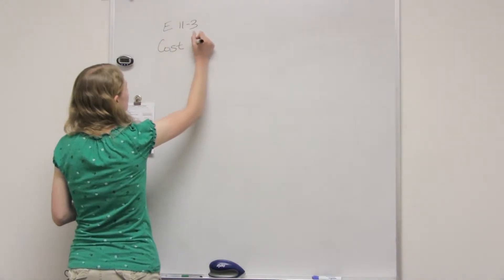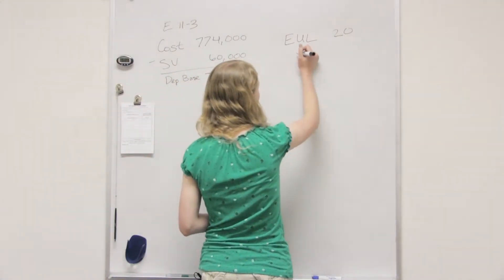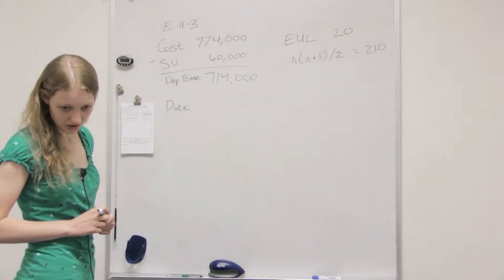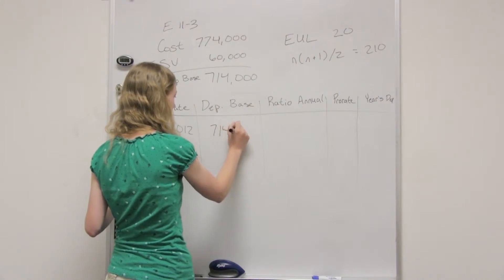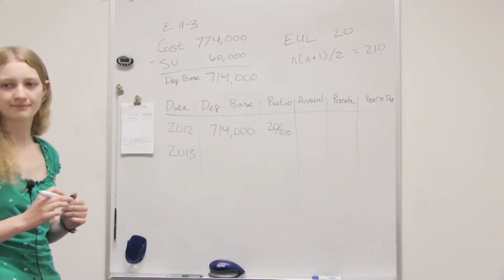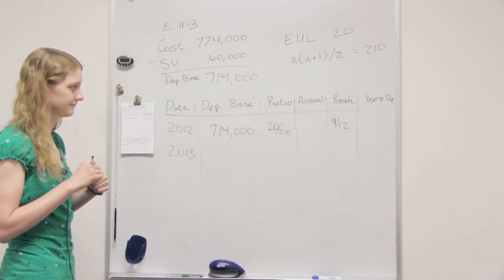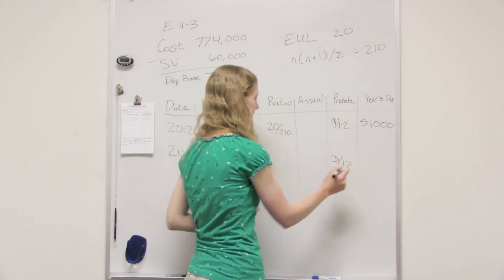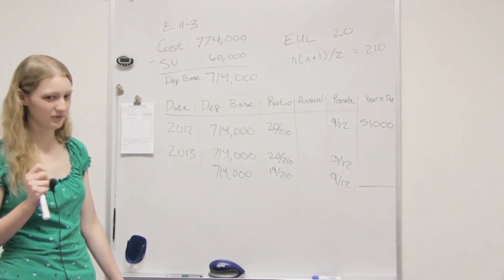Depreciation Methods Sum of the Years Digits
This Intermediate Financial Accounting video how to find the depreciation of sum of years digits for multiple years.